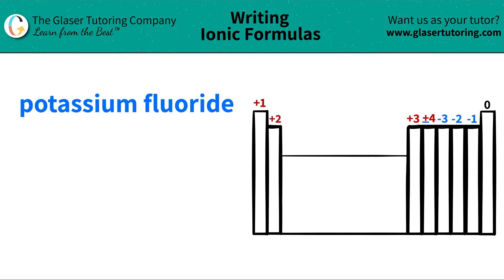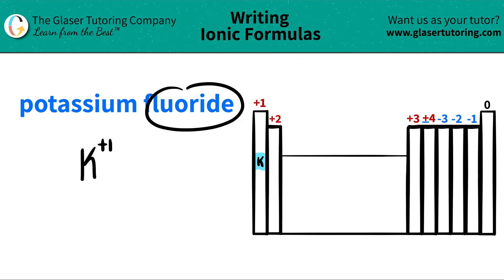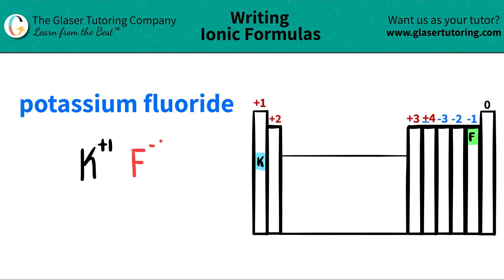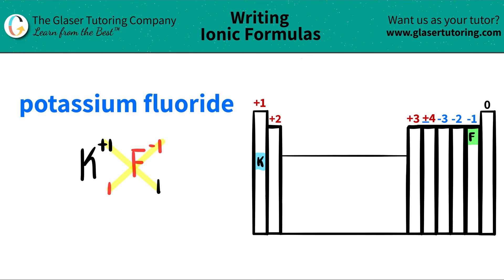How to write the formula for potassium fluoride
Write the chemical formula for the following compound:
potassium fluoride